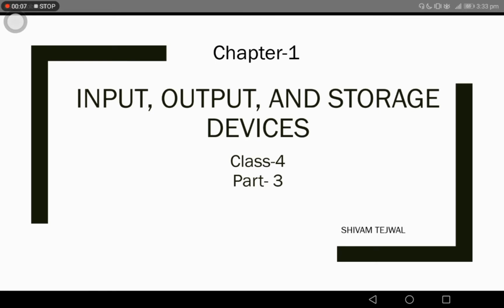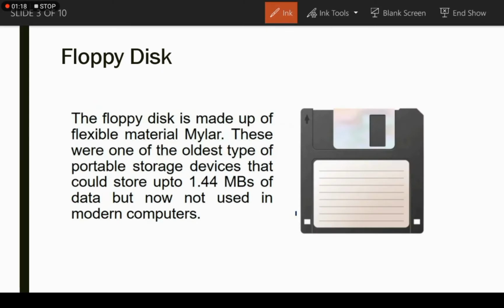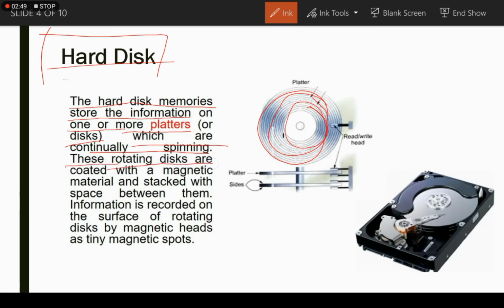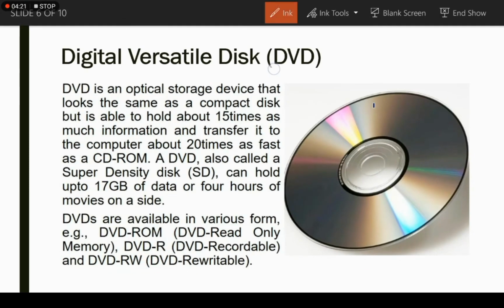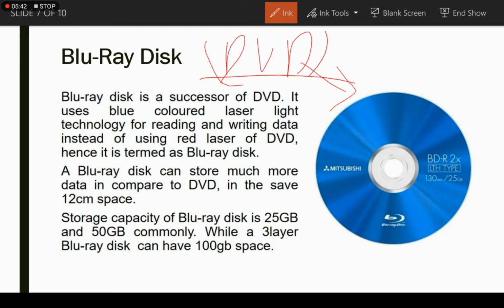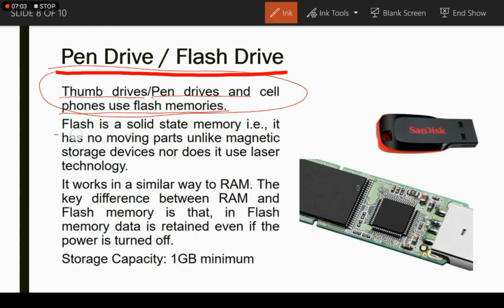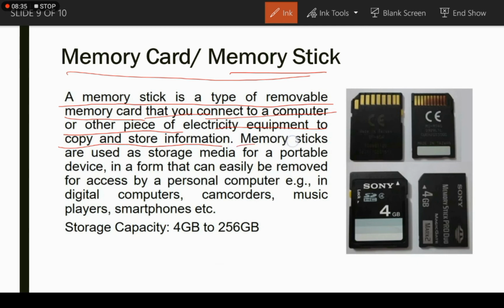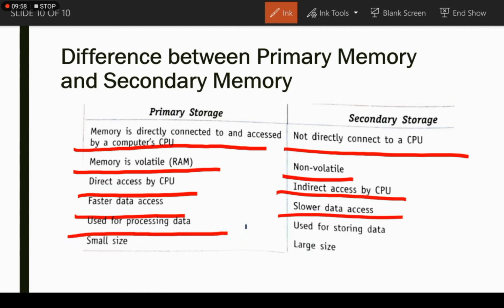Input Output and Storage Devices | Secondary Memory | Lecture-3 | Class- IV | CBSE